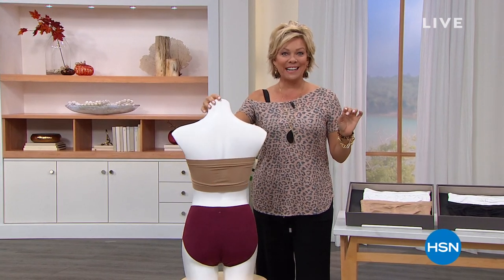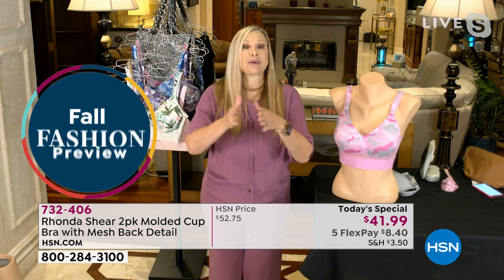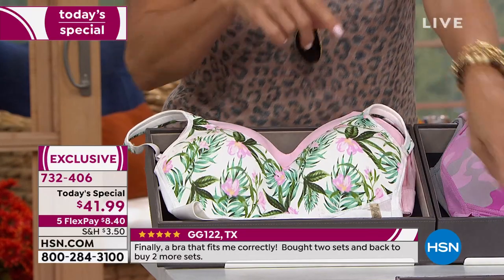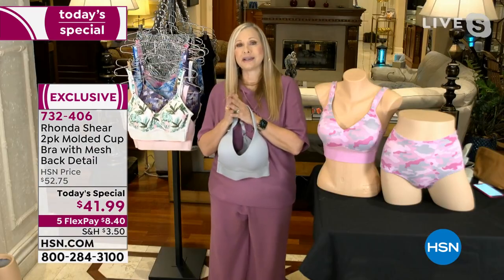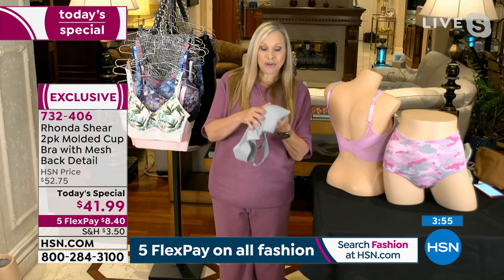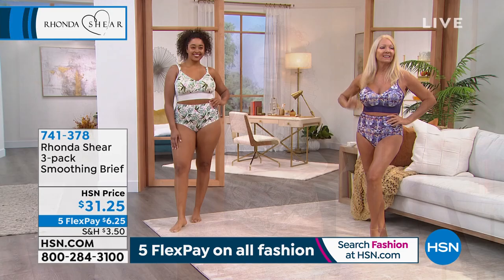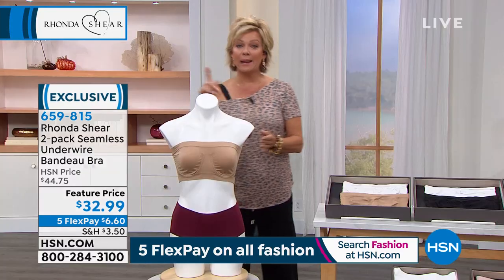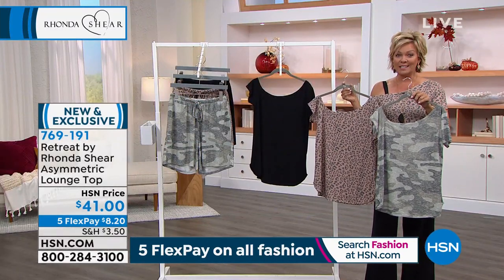HSN | Rhonda Shear Intimates & Loungewear 08.19.2021 - 01 AM